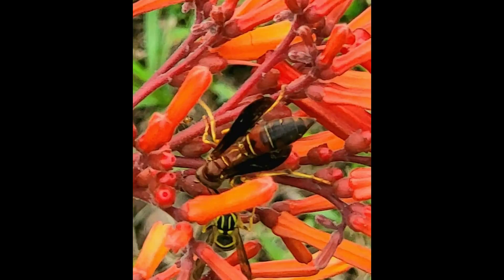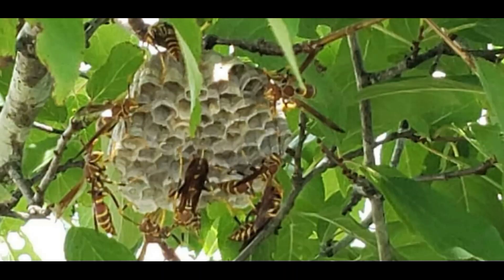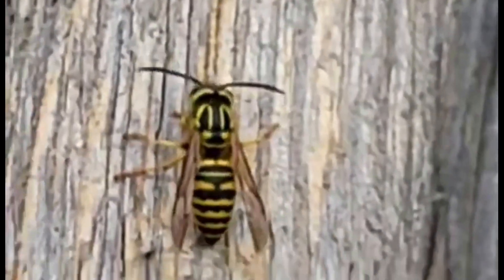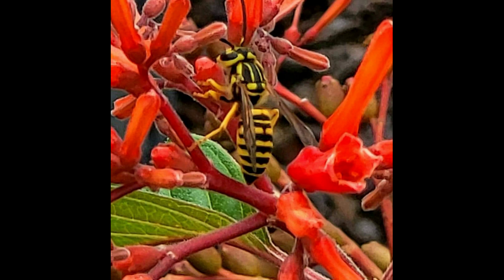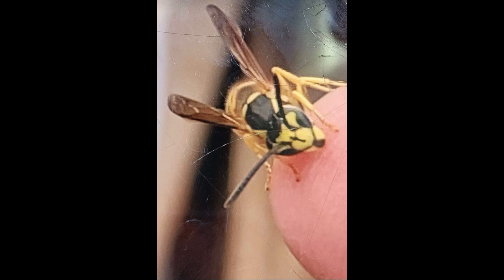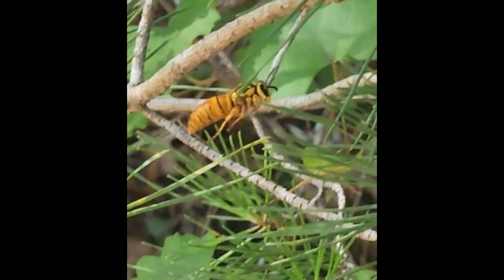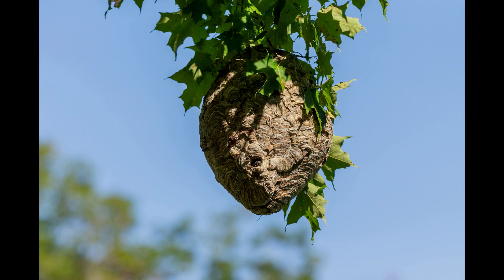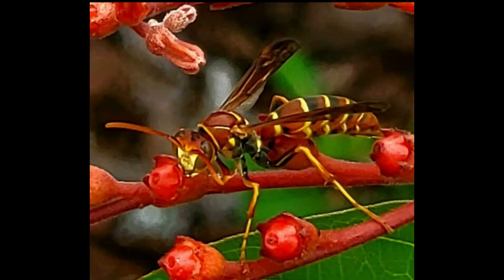Paper wasps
This is part of a series on different wasp species and the natural history and the benefits of bees and Wasps.
The series contains info on Paper wasps, Mud wasps, Ground wasps, including Horse guard wasps and sand wasps.